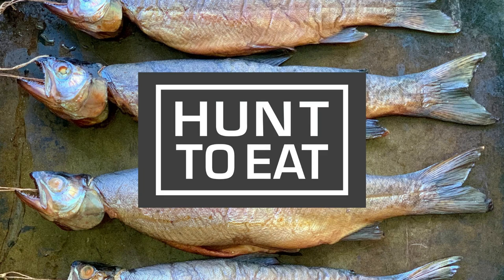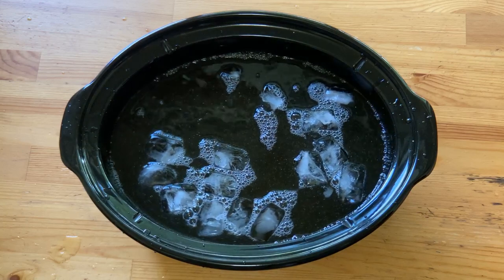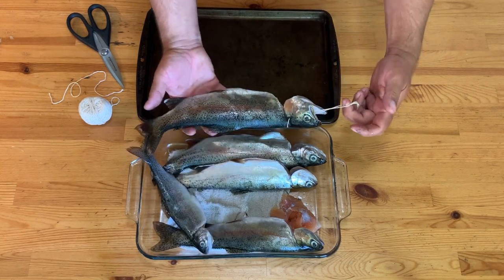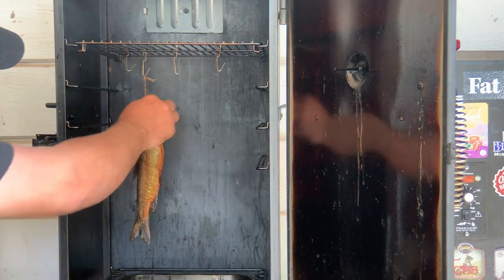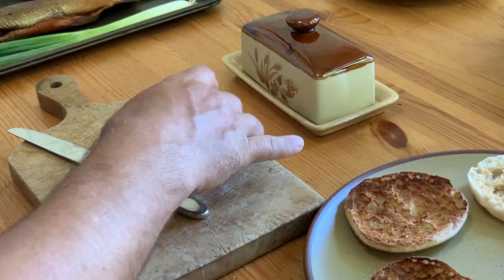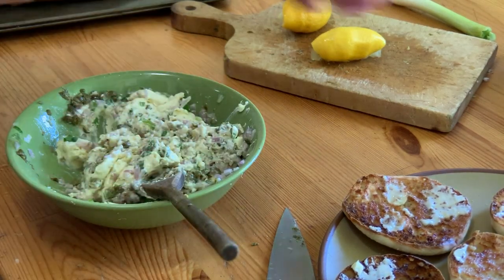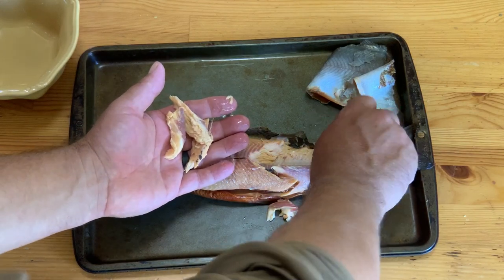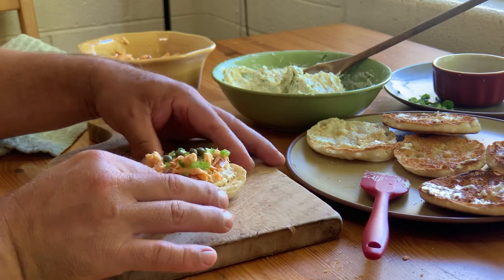Smoked TROUT & Caper Cream Cheese Toast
Hunt to Eat contributor Michael Cravens shows us how to smoke trout and then constructs a delicious Smoked Trout and Caper Cream Cheese Toast.

Want more wild game recipes?